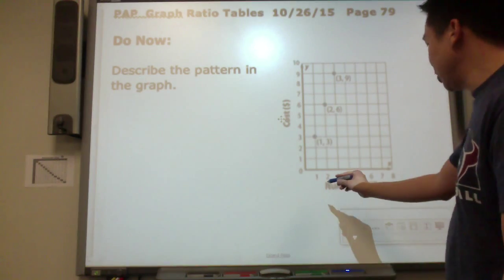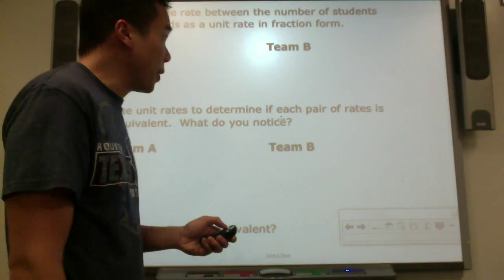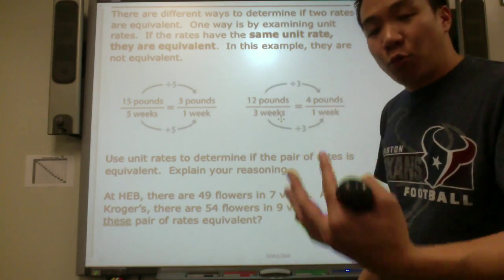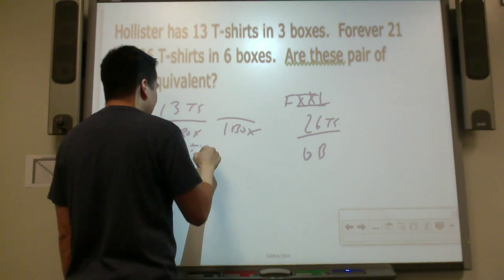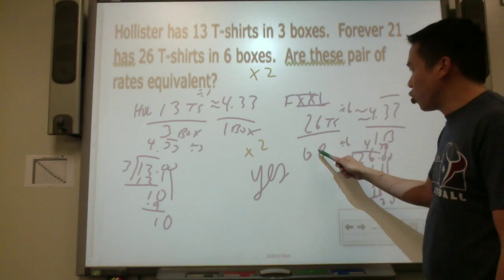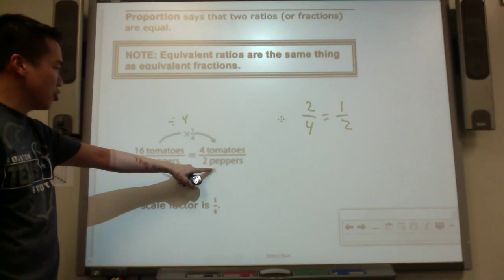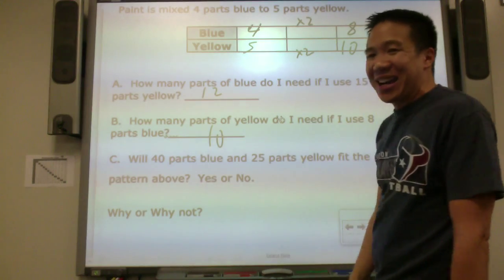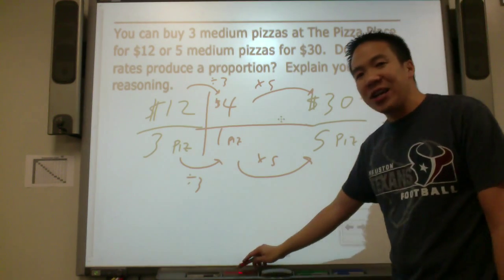Equivalent Ratios and Rates